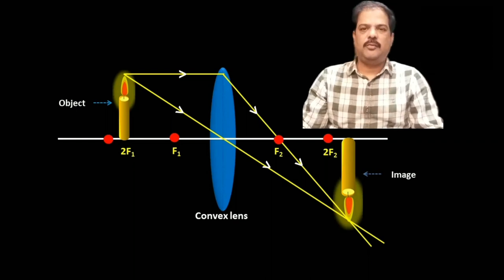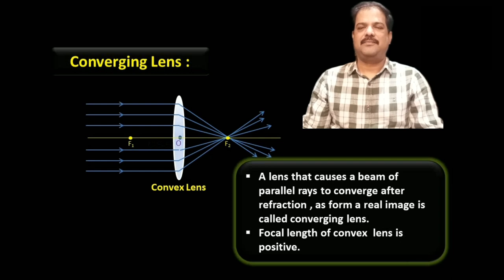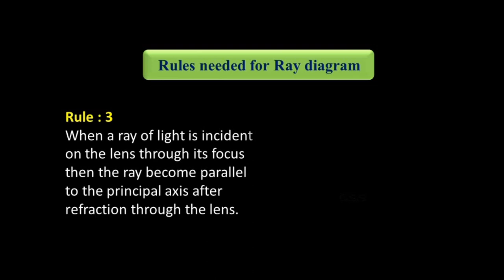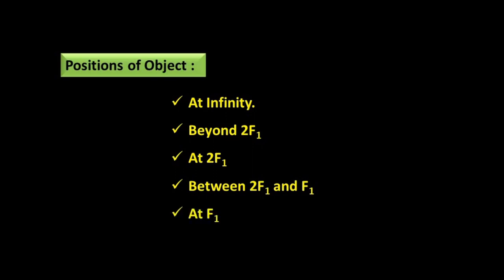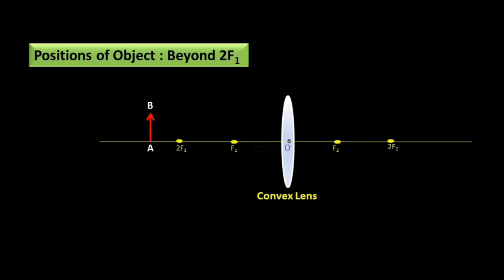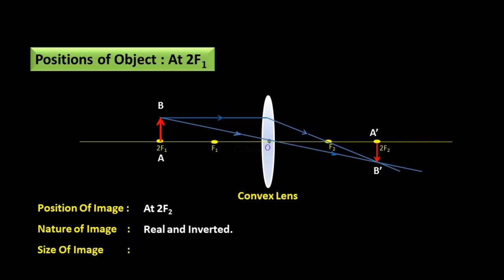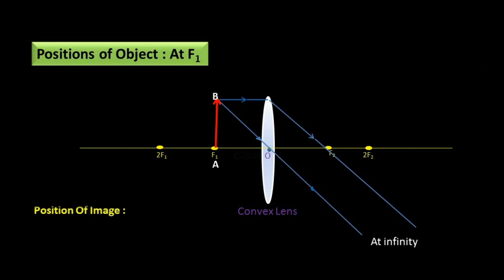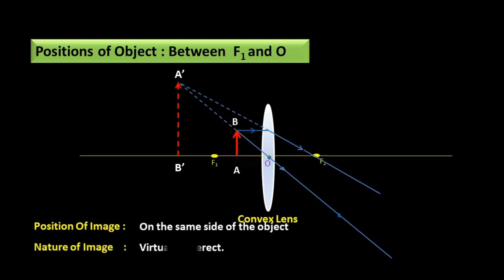Image Formation By Convex Lens | CBSE | NCERT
In this video :
Image Formation By Convex Lens | Convex Lens | Converging lens
Topic : Image Formation By Convex Lens | Convex Lens | Converging lens
 Converging lens
 Rules for ray diagram
 Formation of image by convex lens